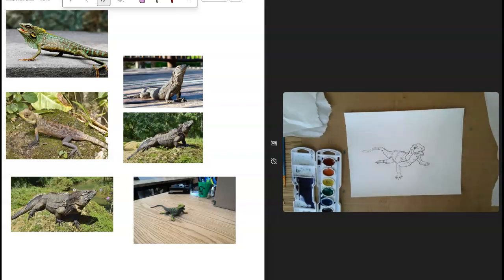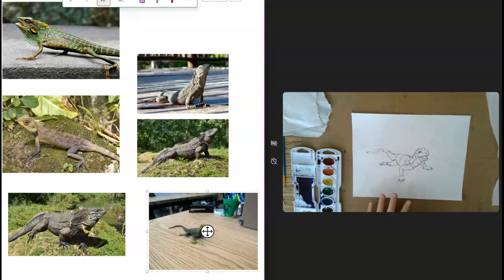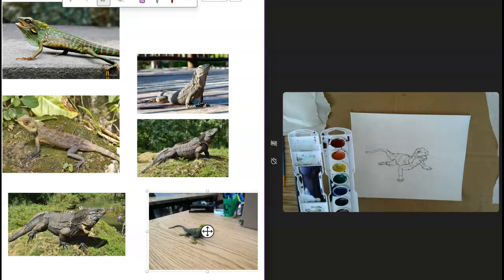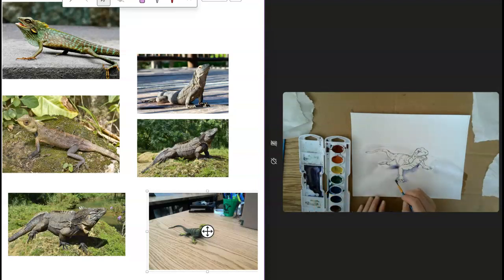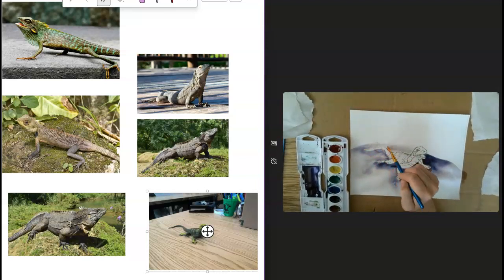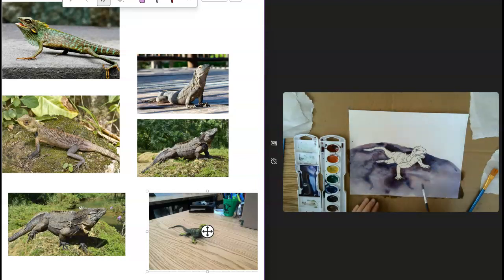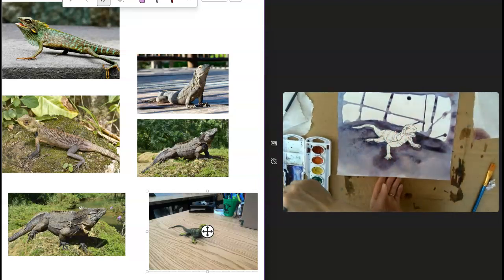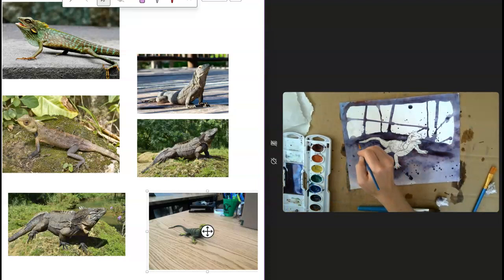Watercolor Drip background for animal study